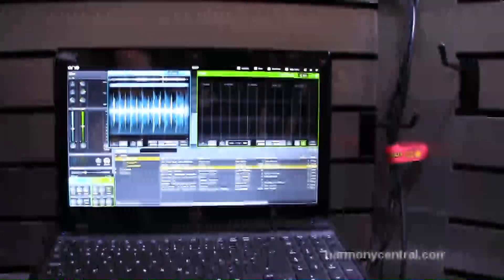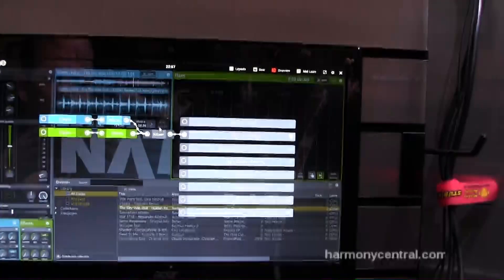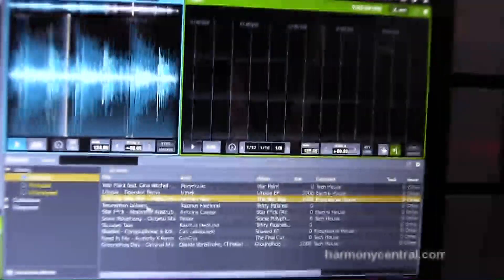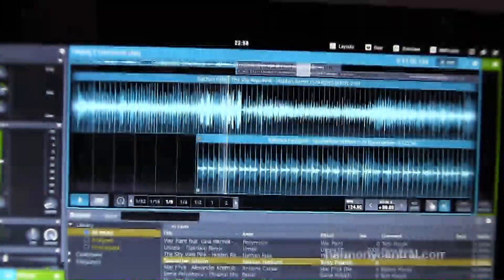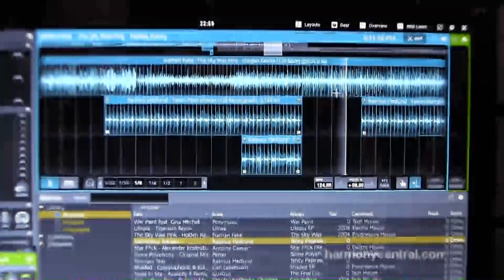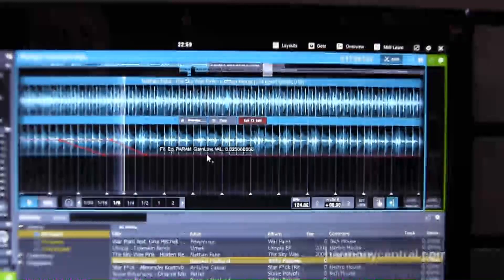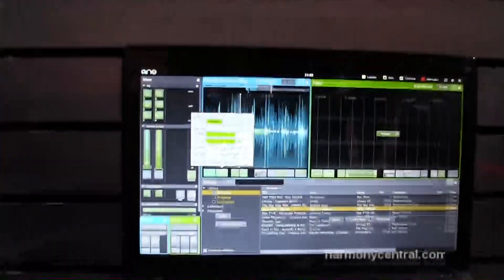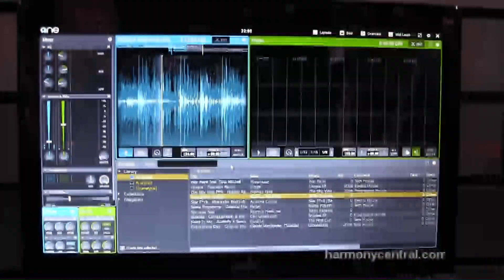Winter NAMM 2013 Audio Artery "The One" DJ software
The One not only acts like traditional DJ software, but also adds a DAW-like, timeline element...very interesting.